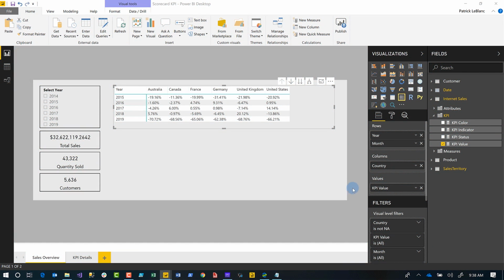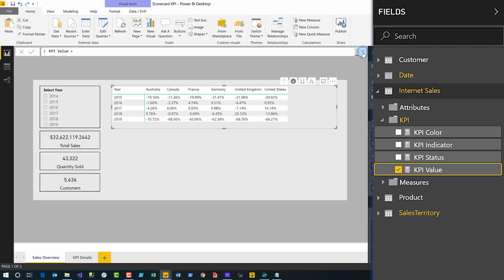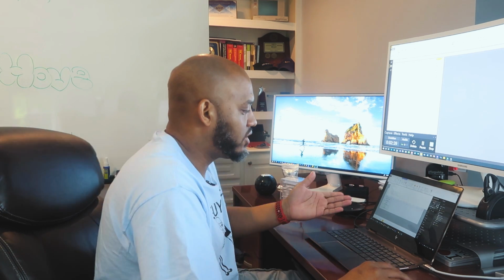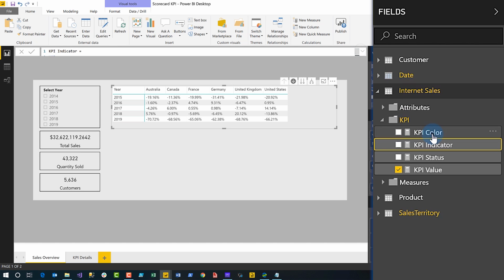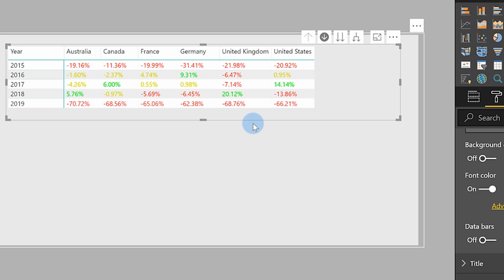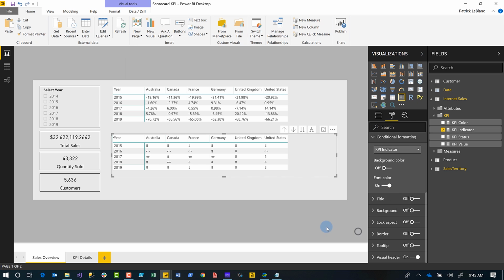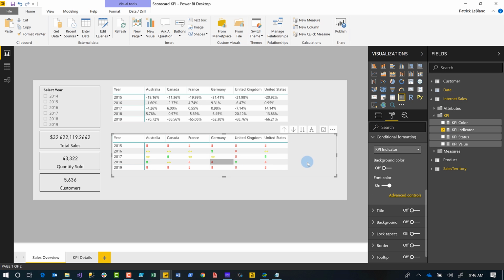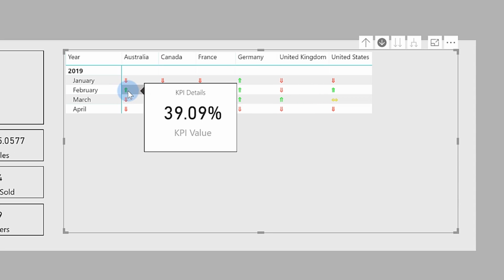Power BI: Build a custom KPI scorecard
Patrick walks you through how you can use Power BI to build a custom KPI scorecard. The key is the UNICHAR DAX function.